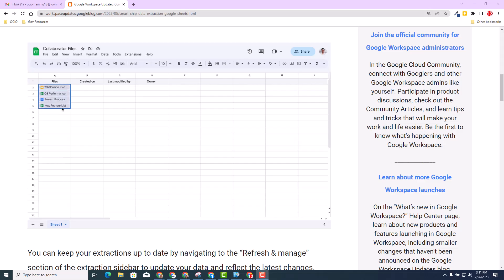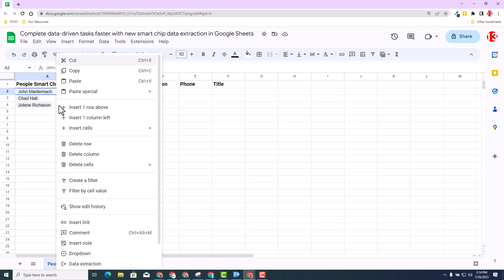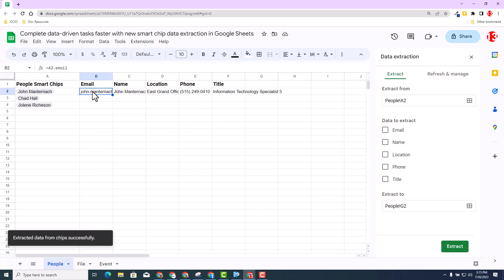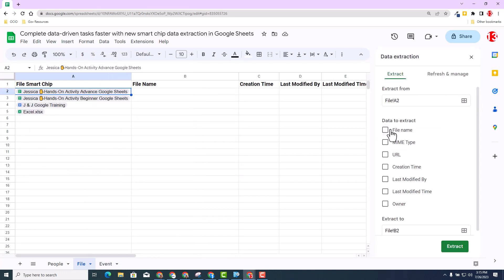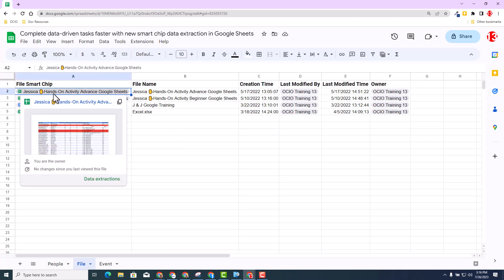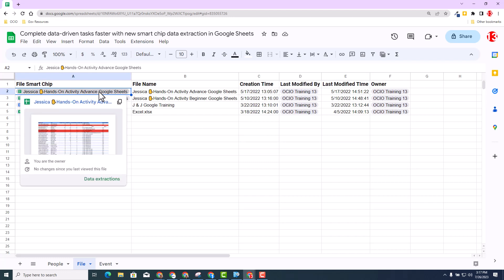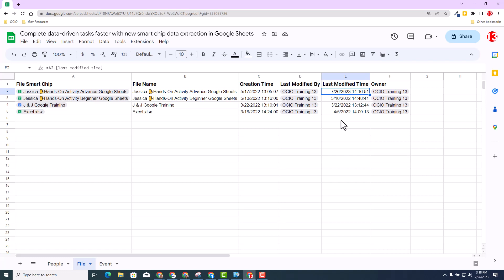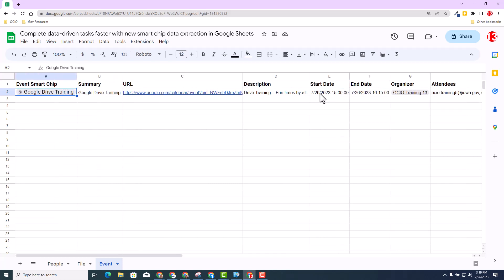Complete data driven tasks faster with new smart chip data extraction in Google Sheets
🔗Google Workspace Update: Complete data-driven tasks faster with new smart chip data extraction in Google Sheets

🔗Google Help: Extract data from smart chips in your Google Sheets

🔗Google Help: Insert smart chips in your Google Sheets

🔗Workspace Blog: New experiences in smart canvas deliver more flow, less work

0:00 - Welcome
0:28 - People Chip
2:04  - File Chip
2:48 - Refresh and Manage Data
4:37 - Event Chip